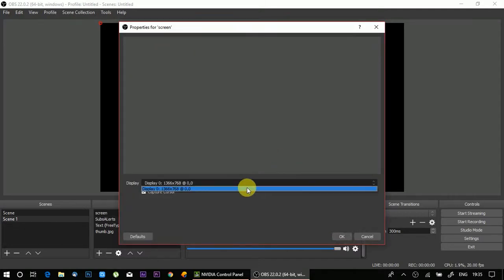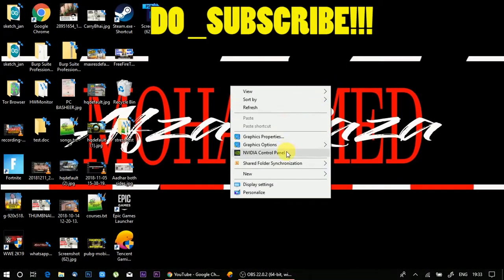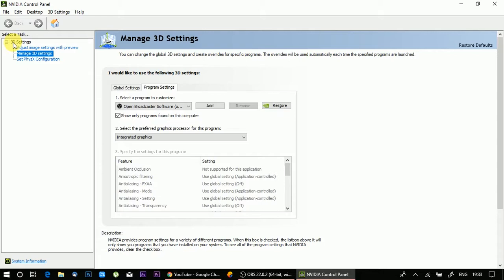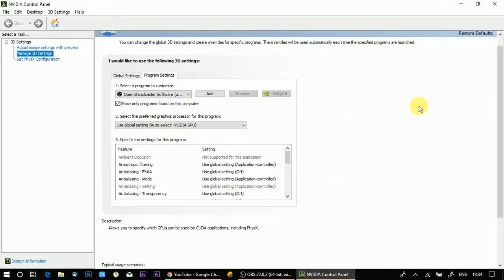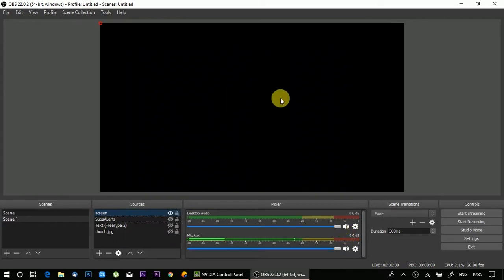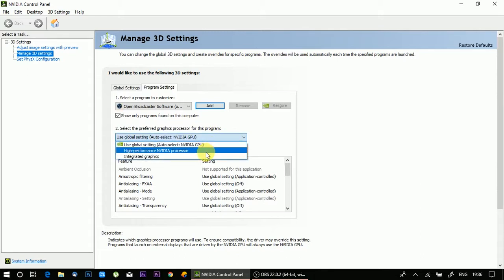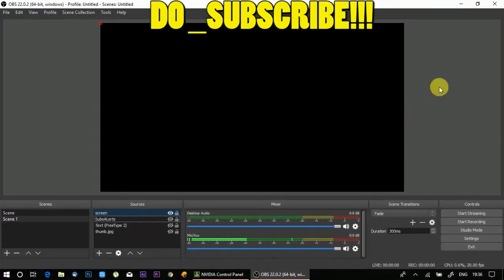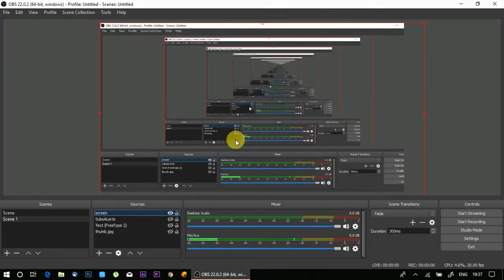How to fix Display Capture problem in OBS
watch to Learn how to fix Black Screen in Display Capture in OBS Software on any Windows Computer/PC.